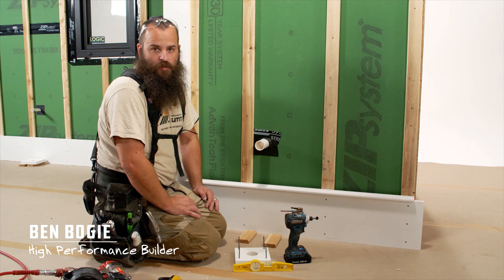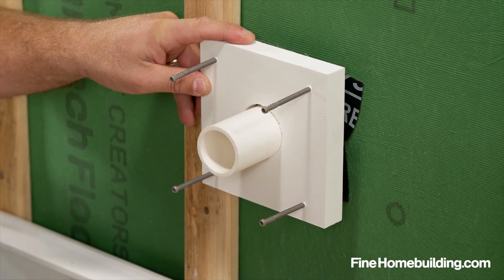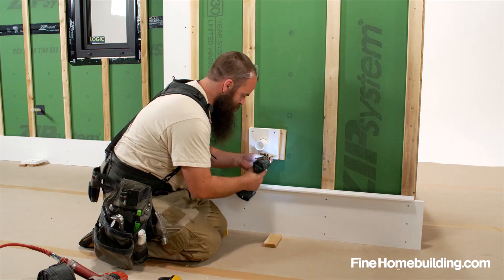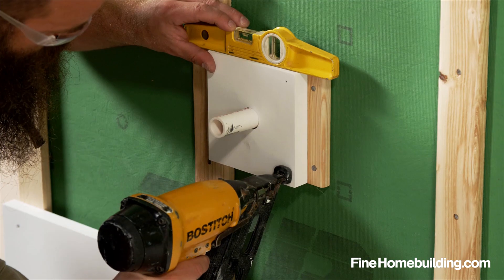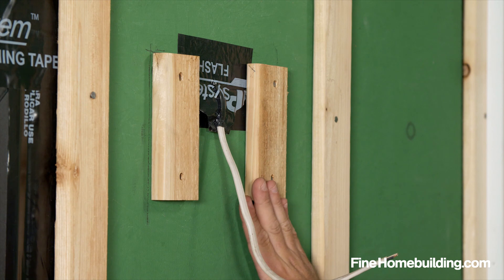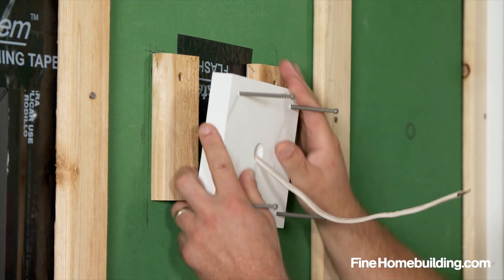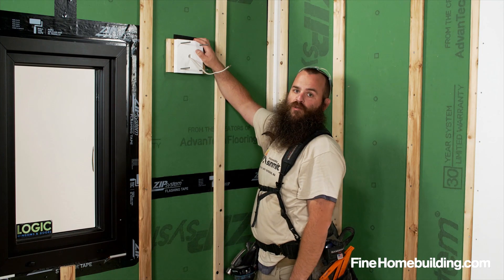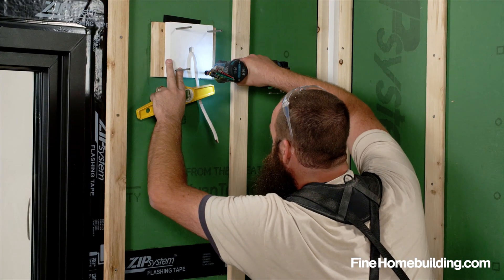Exterior PVC Trim: Wire and Pipe Penetrations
In this episode of Shop Class, builder Ben Bogie shares tips for installing escutcheons to create solid mounting surfaces for exterior electrical and plumbing fixtures.